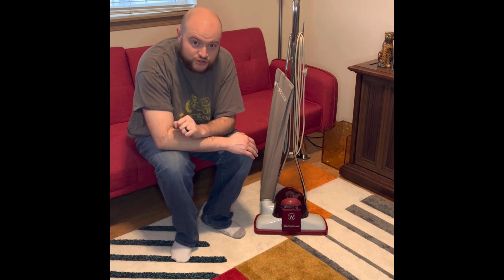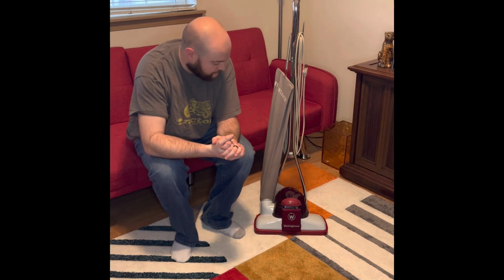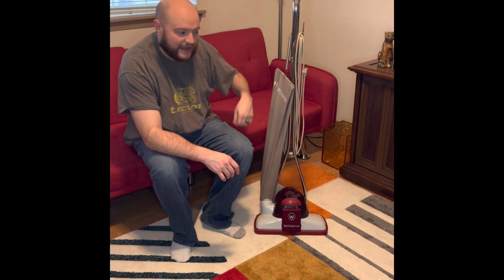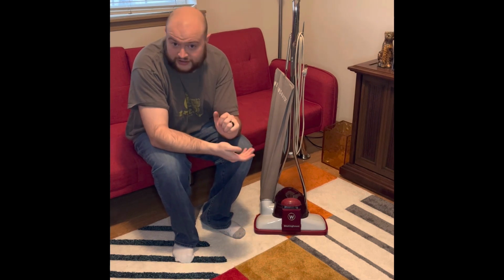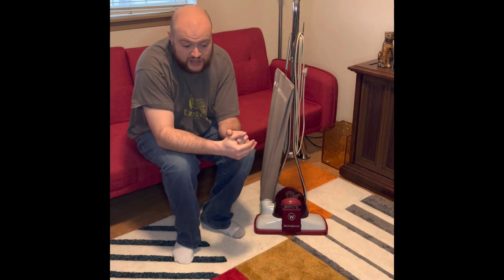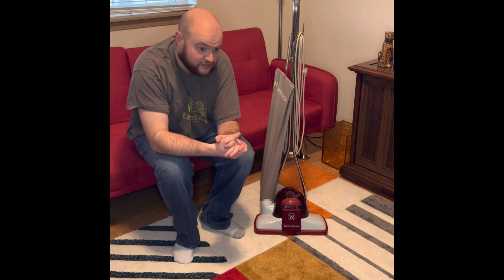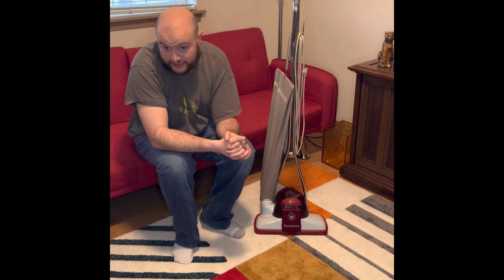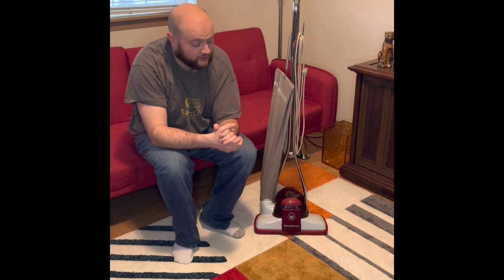Vacuum Exposition Episode 2: The 1952 Westinghouse model DF-1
Many thanks to Dan Simons for the help in making the missing piece to this puzzle!